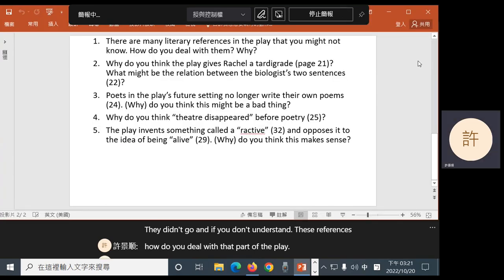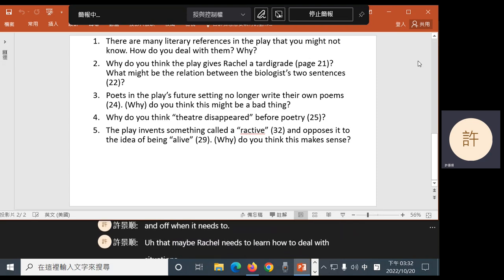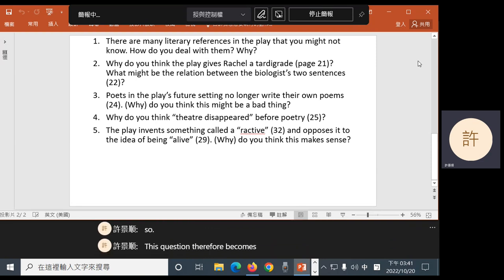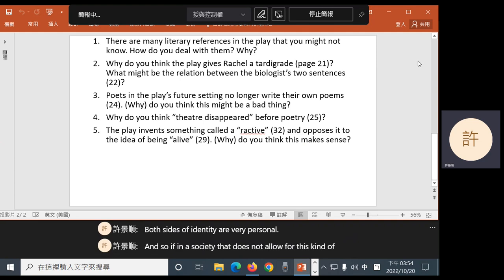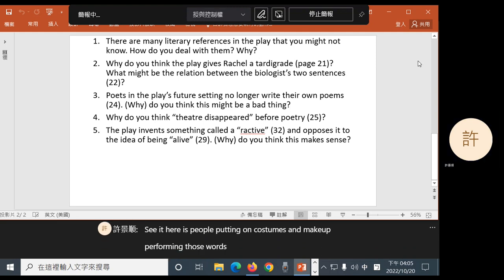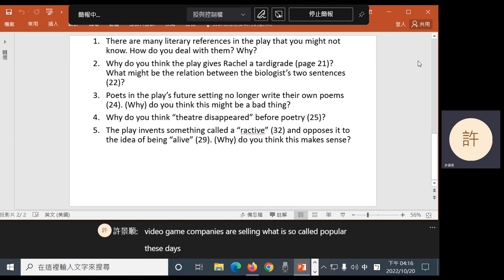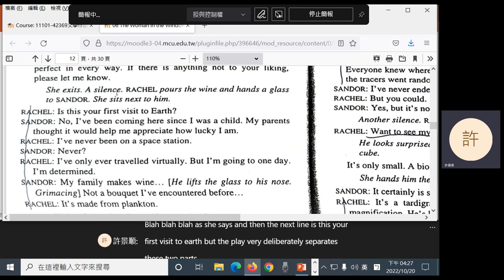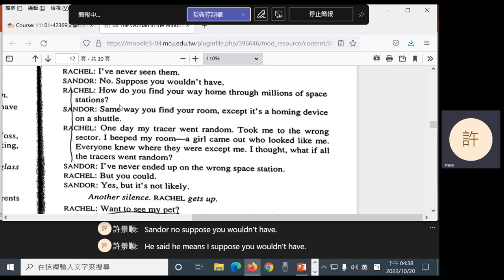2022 Fall: Selected Literature Works - 07 The Woman in the Window I.13-22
Alma De Groen's play The Woman in the Window: I.13-22 (end of Act One).
0:08 Question 1
6:19 Question 2
16:05 Question 3
20:59 Break
30:19 Question 3 (cont'd)
35:44 Question 4
47:19 Question 5
55:51 Announcements
56:20 I.13